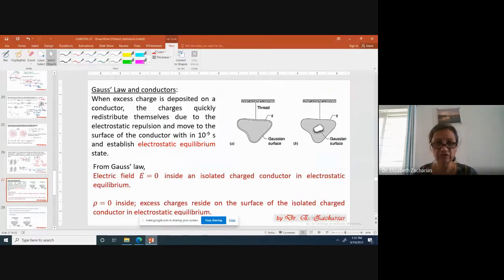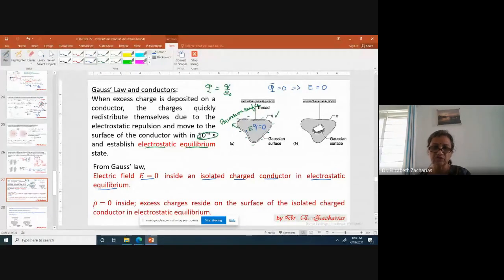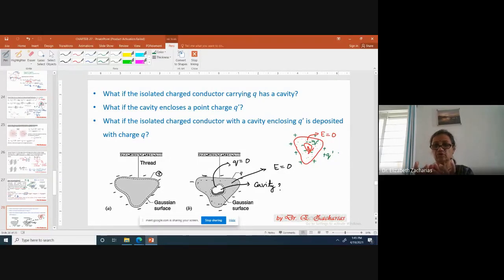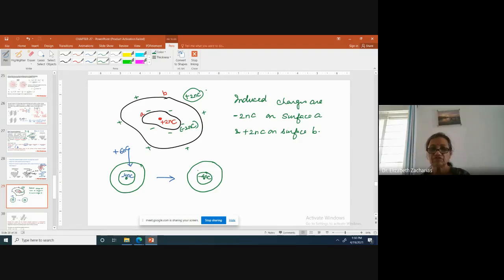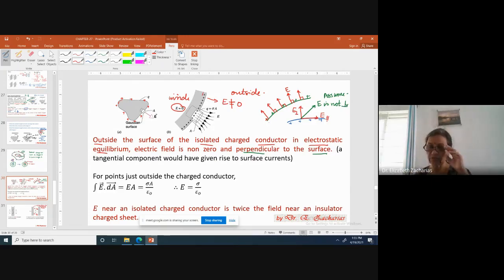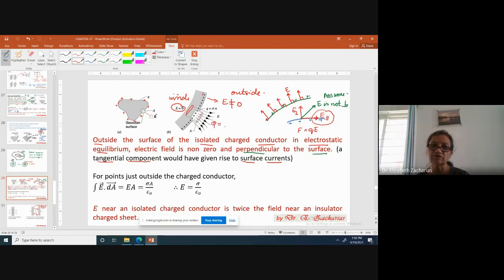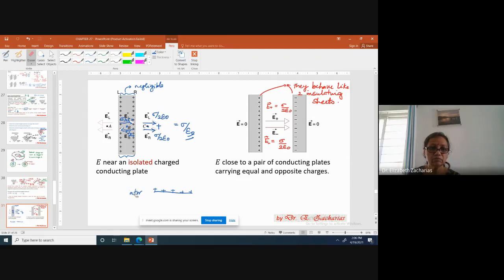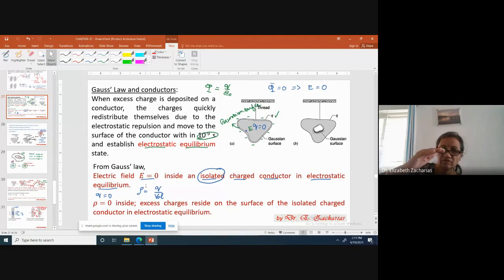Gauss law applied to conductors